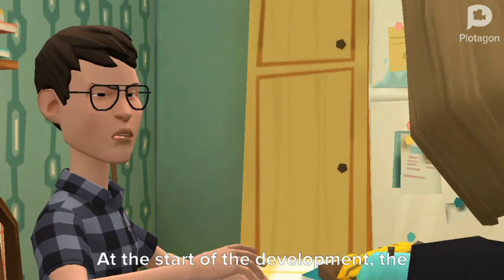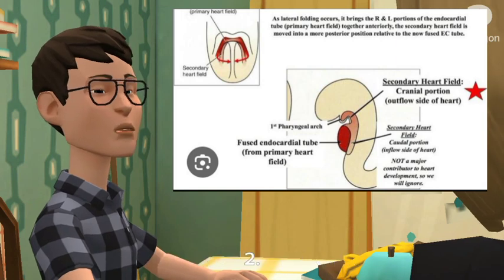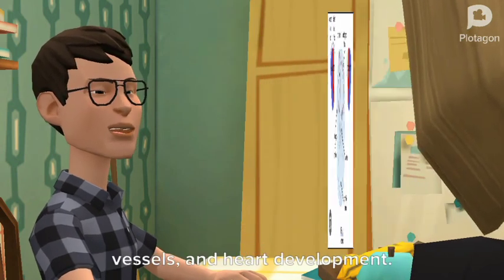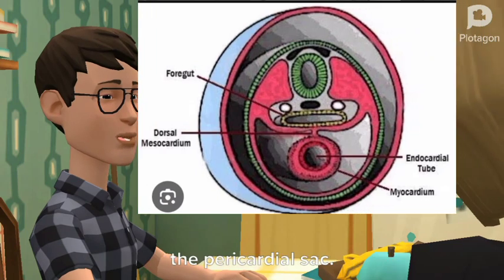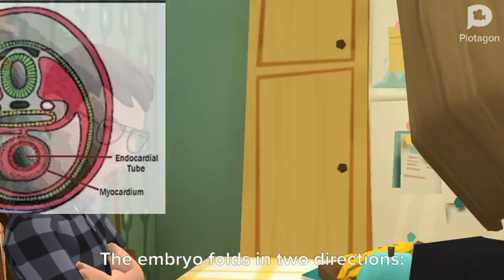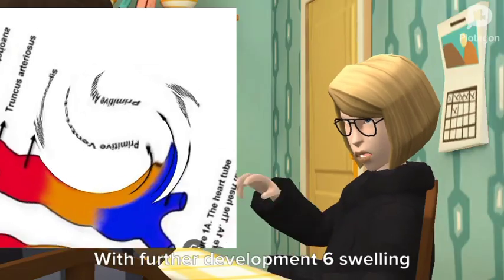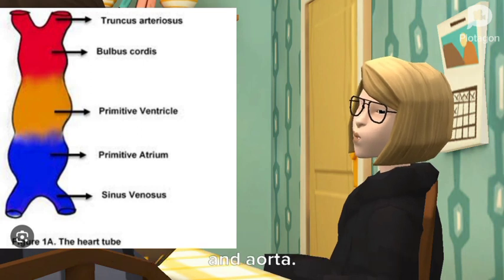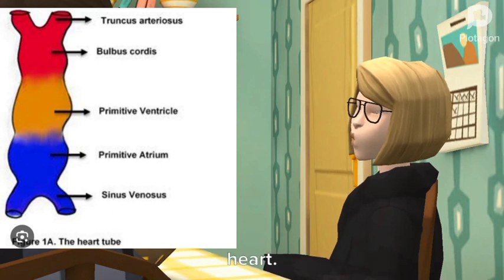cardiovascular system development 1(@Learningcenterandreviews )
For medical and paramedics. Coming to understanding of human development with anime(@Learningcenterandreviews) # learningmadeeasy